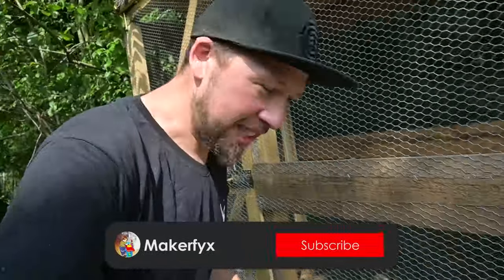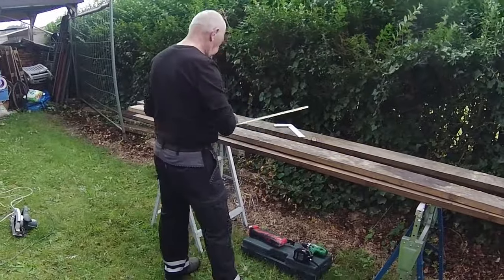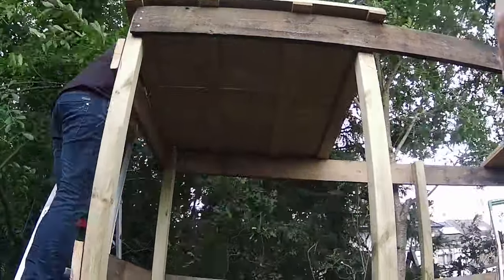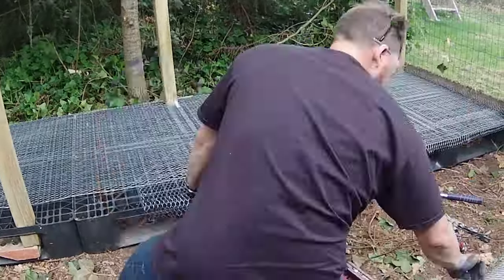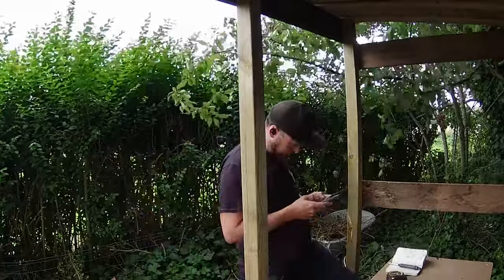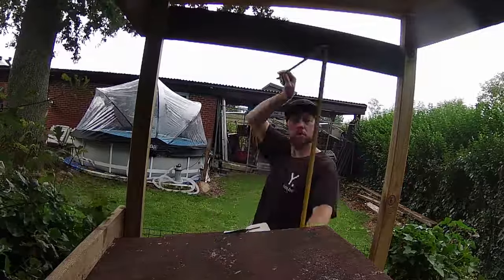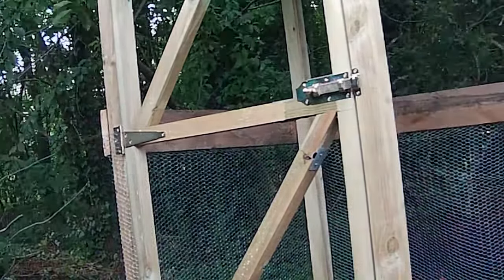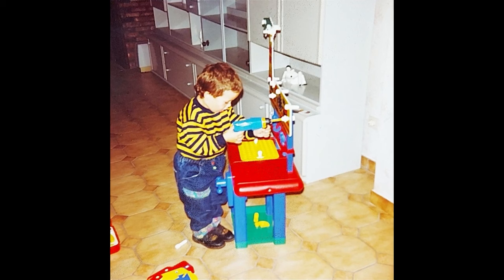DIY Chicken Coop Build | Creating a Safe Haven for Our Feathered Friends!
Join us in transforming a simple space into a cozy haven for our feathered friends! From clearing the area to the final touches, watch as we build a sturdy coop step by step. We showcase the progress through lots of Time-lapses this time. 🐔🏡✨
Camera gear I use and recommend:
Nikon Z30
Nikon Batteries + Charger
Nikon Dummy Battery
Ulanzi Light
Ulanzi Quick Release System

🛠️Need a repair or got an awesome item that could provide me with a challenge?